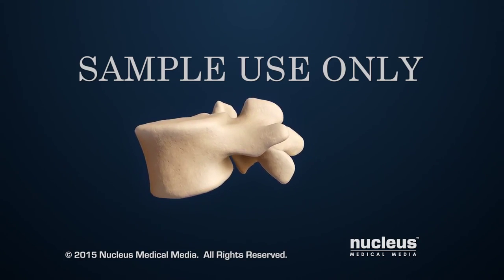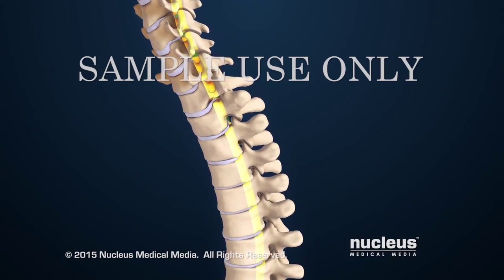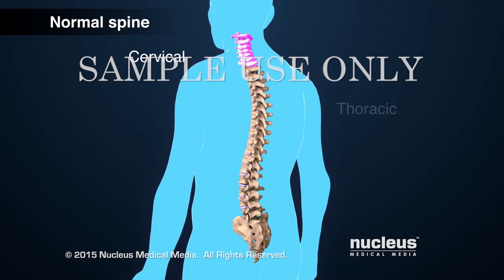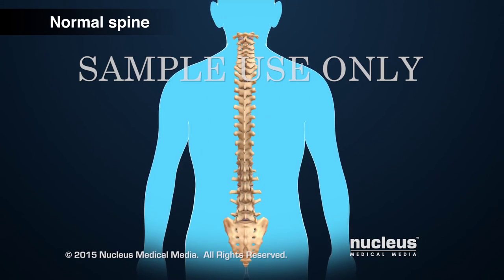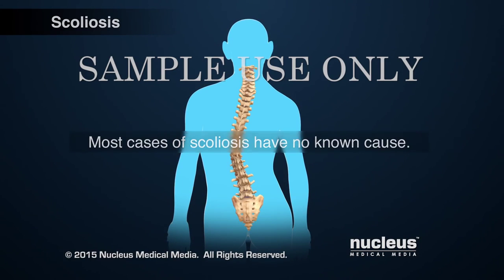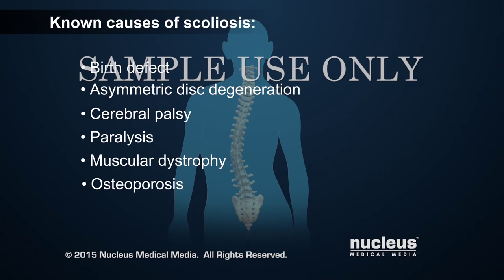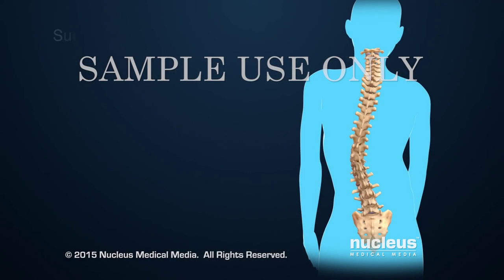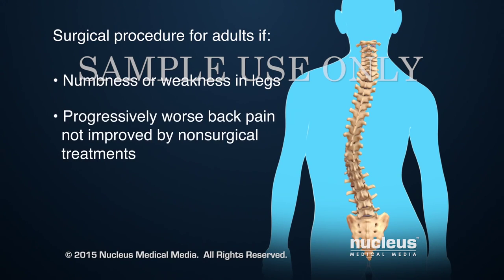Сколиоз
Смотрите видео и читайте статьи по хирургии костной ткани на сайте

Эта медицинская 3D-анимация показывает нормальную анатомию и движения позвоночника и то, как сколиоз влияет на позвоночник. Анимация демонстрирует стабилизацию состояния с помощью фиксации. Также показан спондилодез с задним доступом с инструментарием и костной пластикой, проведенный  для коррекции искривления позвоночника при сколиозе.

Если Вам понравилась эта анимация, поставьте LIKE ее создателям на Facebook